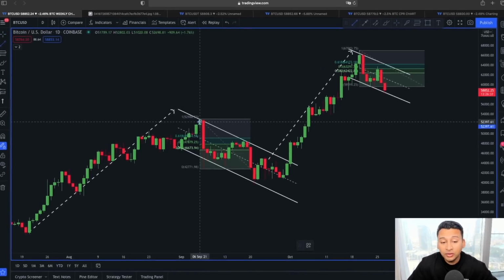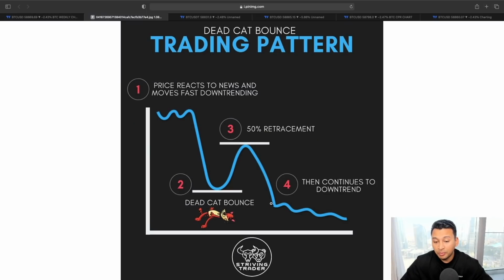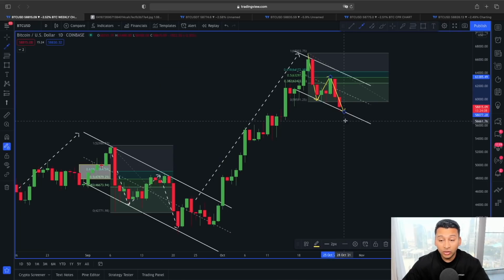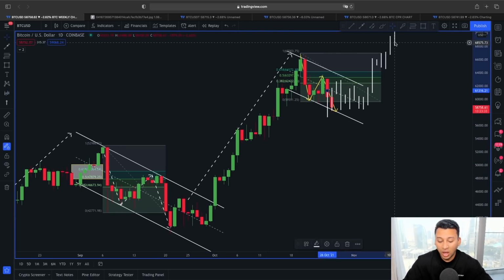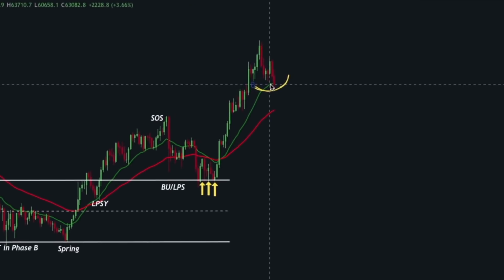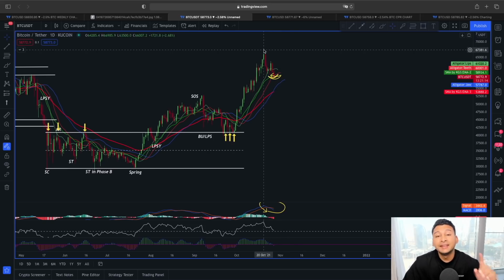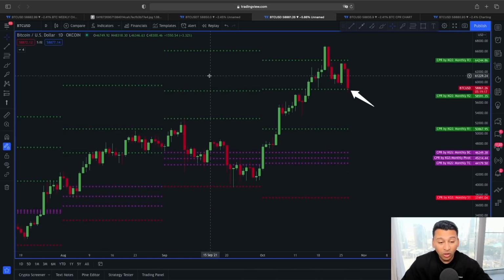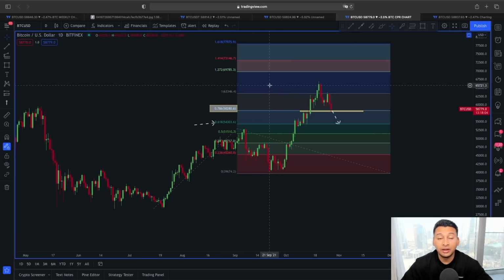**MY MOST IMPORTANT VIDEO** FOR ALL BITCOIN HOLDERS!!!!!!!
This is Bitcoin technical price analysis. In this video I will show you exactly where the price of Bitcoin is heading. This is a must watch Bitcoin video for all Bitcoin holders.
🔥GET FREE $4'700 BONUS BELOW!🔥

**FOLLOW CRYPTO ANUP GERMAN CHANNEL🇩🇪**

⏰ Time Stamps ⏰